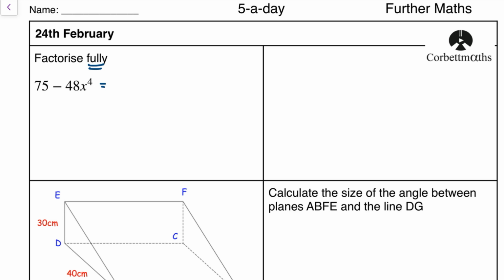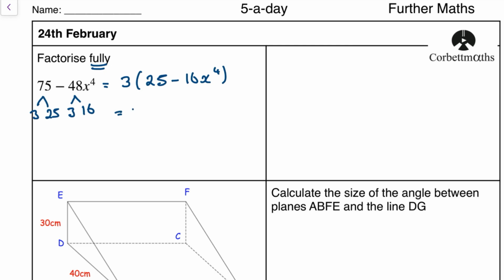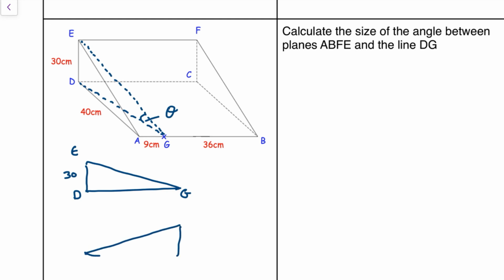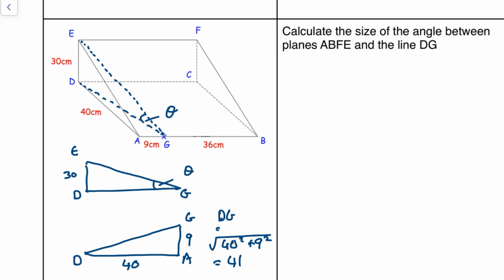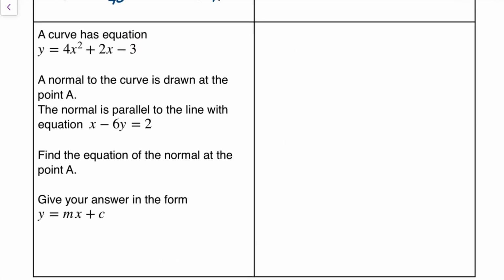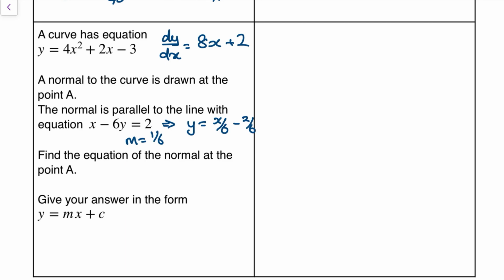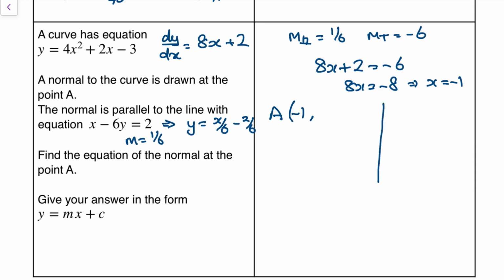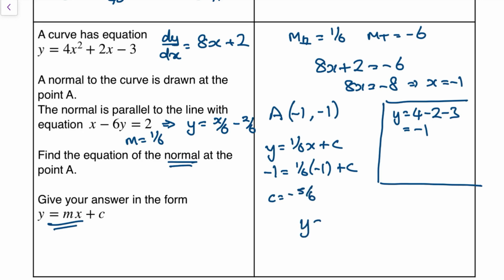GCSE Further Maths - 5-a-day - 24th February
The 3D trig question stands out but don't underestimate the last one - I'll say no more except - be careful!